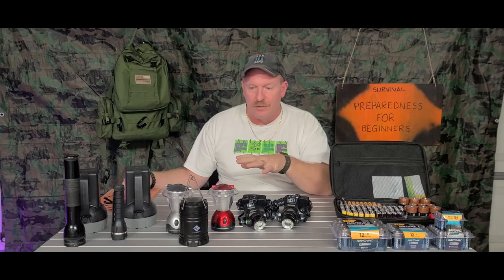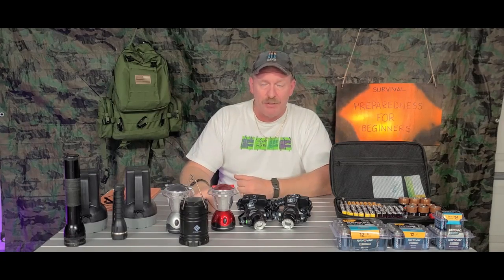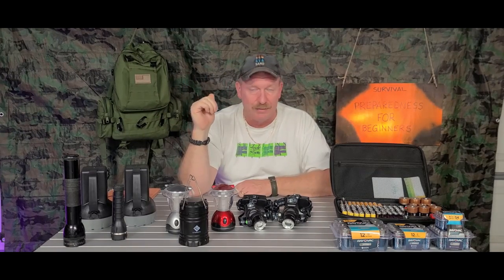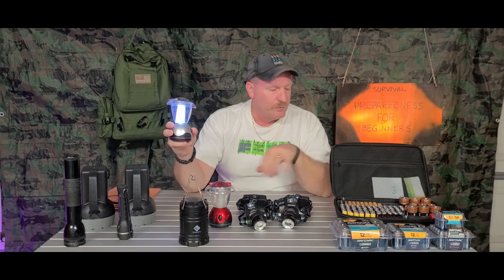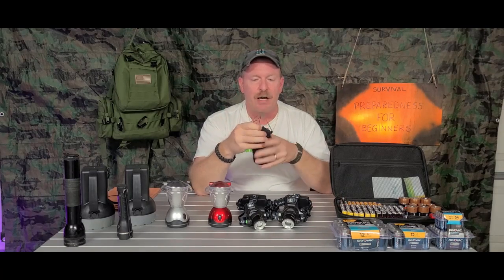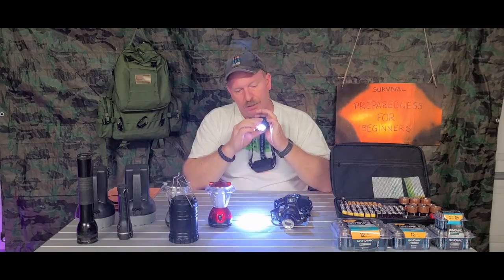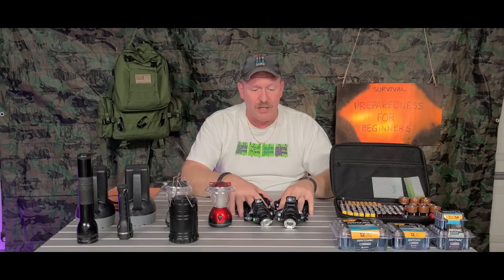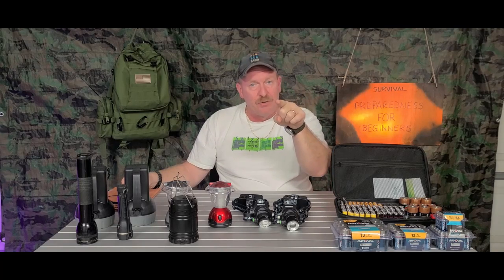HURRICANE SEASON: Episode 2. flash lights and batteries and cases!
HOW TO PREPARE FOR HURRICANE SEASON: Episode 2. flash lights and batteries and cases! My videos are to help the beginners to start to prepare for them and there family's, to have food, water and survival supplies on hand for any type of situations! To show you that even if you are on a budget, you can do this for you and your family. To give you knowledge as a beginner to succeed in preparedness for you and your family.To always bring you good tips and tricks! To also show you how I do things ( not that you have to do it that way) Also if I bring you any type of news I will only bring you news that i can back up with proof. All things that are brought up or talk about or reviews done on are my own Opinion on that particular subject. I ENCOURAGE all comments and different ideas to help all people.If you have a better way or tips on a subject please chime in Thank You!